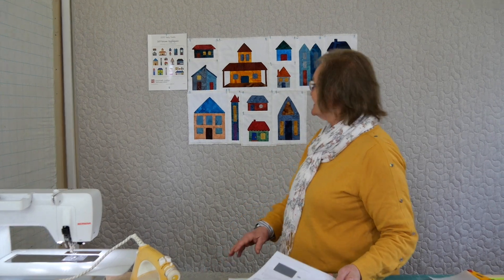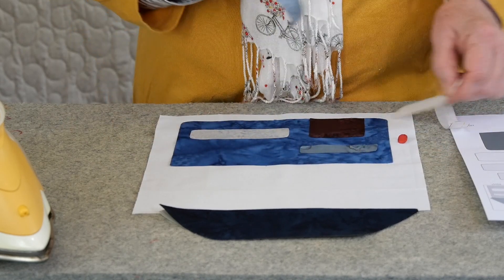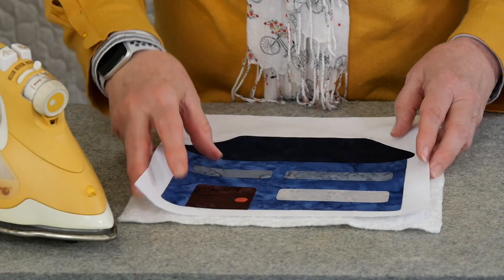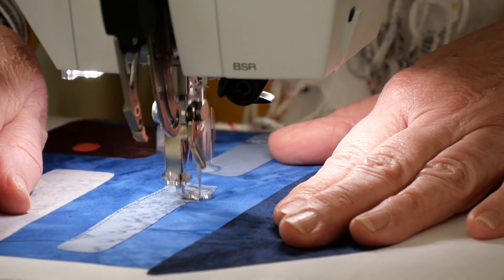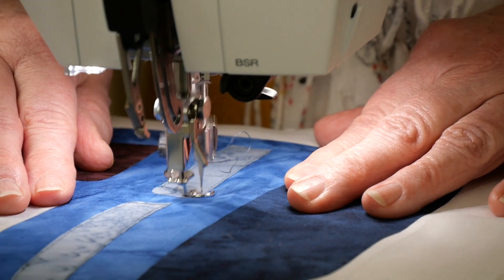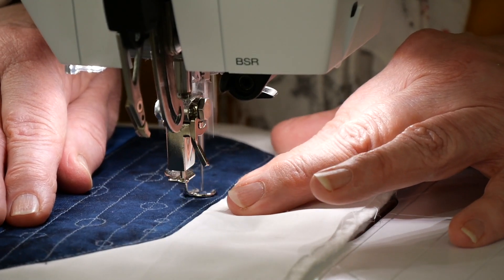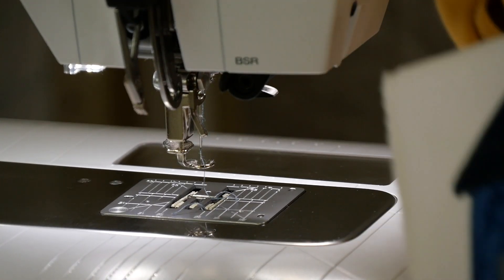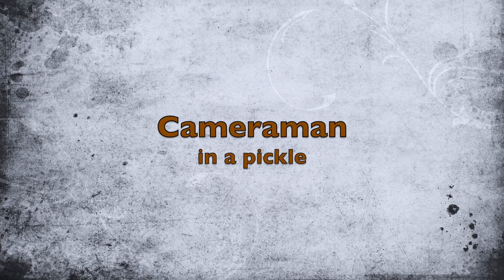Houses - Applique 13 - Tasty Treats 2020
This videos shows the new House applique block 13. A delightful collection of House applique patterns. The 20 patterns will run over 20 days with downloadable patterns and videos for each part. For more information on how to register please go @GourmetQuilter ​ - Tasty Treats 2020